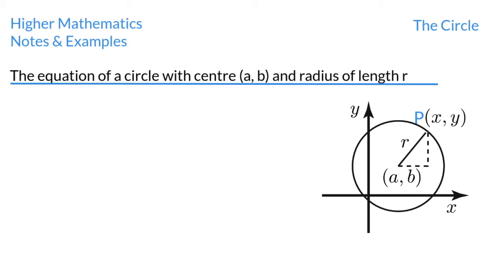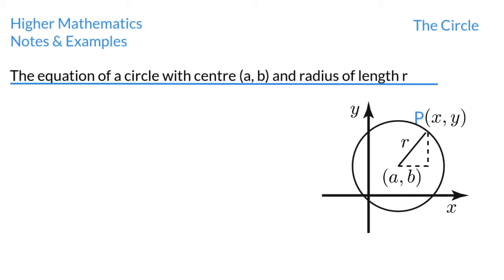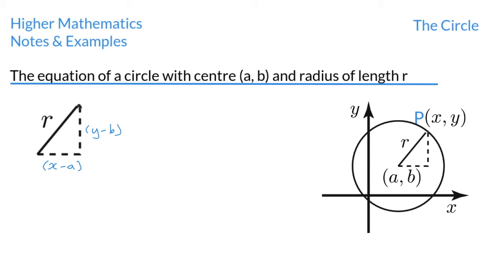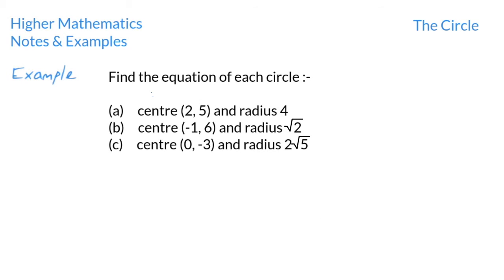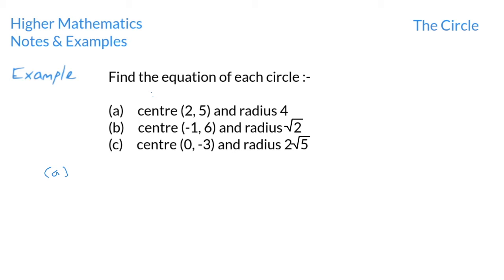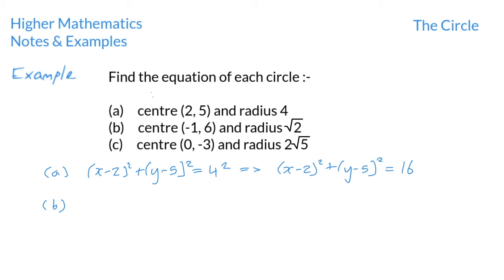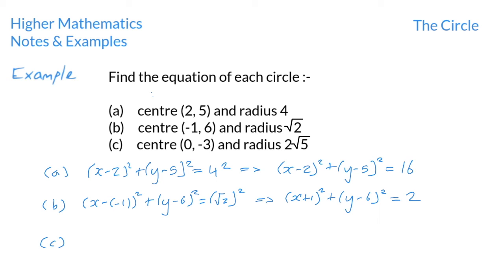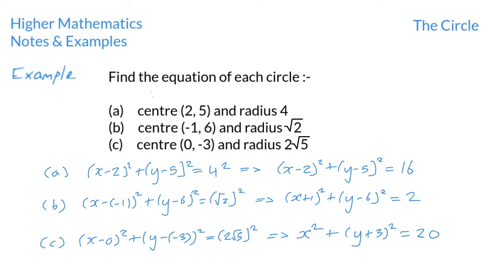Higher Mathematics - The Circle Lesson 2 - The Equation of a Circle with Centre (a, b)